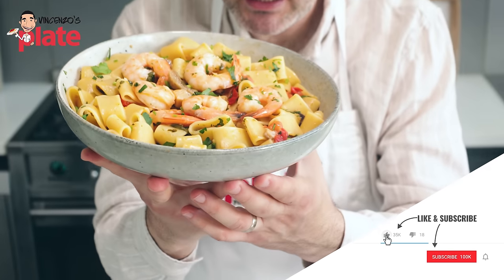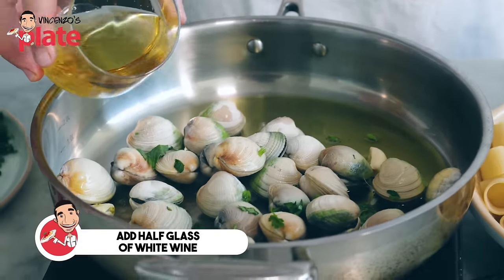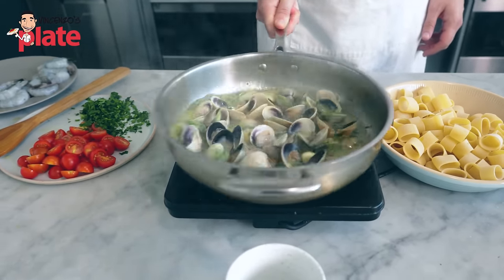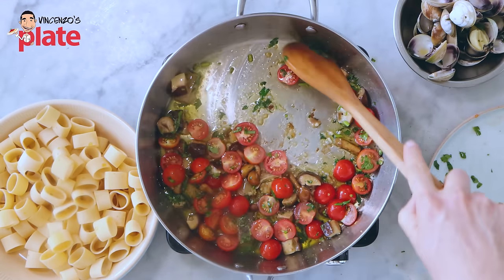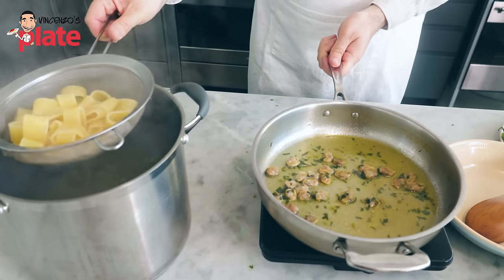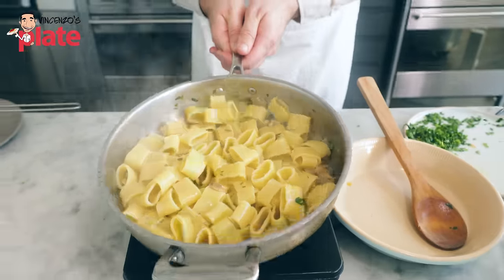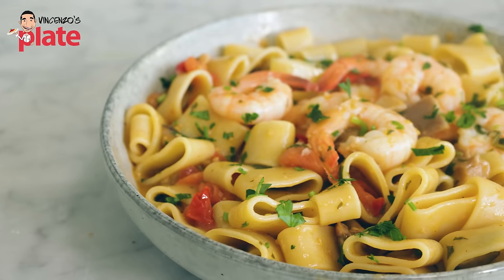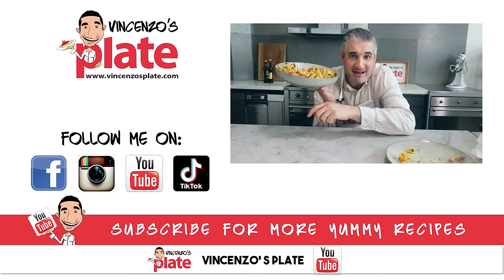The Most UNDERRATED PASTA with SEAFOOD - Surf and Turf Pasta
Sea and mountains pasta, also known as Pasta Mare e Monti, brings together the best of two worlds together in one delicious dish. The mushrooms from the mountains pair perfectly with vongole (clams) and king prawns from the ocean. This dish is truly an Italian delight with a delicate white wine sauce and calamarata pasta that fortifies the dish with extra volume!

⏱️⏱️TIMECODES⏱️⏱️
0:00 How to Make Pasta Mare e Monti
0:31 Ingredients for Pasta Mare e Monti
1:13 How to Cook the Vongole
1:57 How to Cook Mushrooms
3:45 How to Remove Vongole from the Shells
4:45 How to Make the Sauce
5:45 How to Cook Pasta
6:00 How to Cook the Prawns
7:38 Combine Pasta with the Sauce
9:52 How to Serve Pasta Mare e Monti
10:39 How to Eat Pasta, E ora si Mangia...Vincenzo's Plate